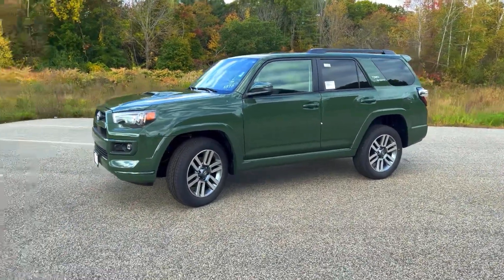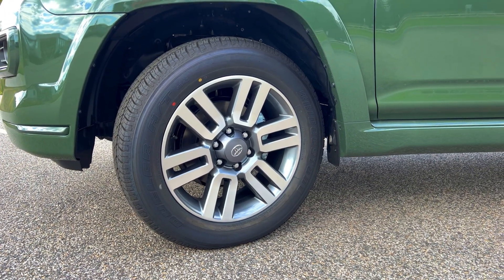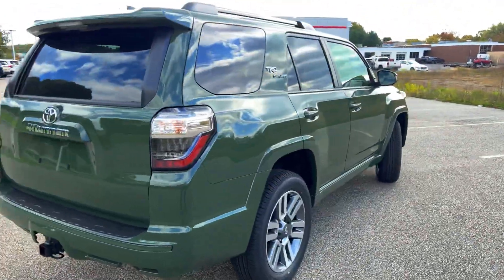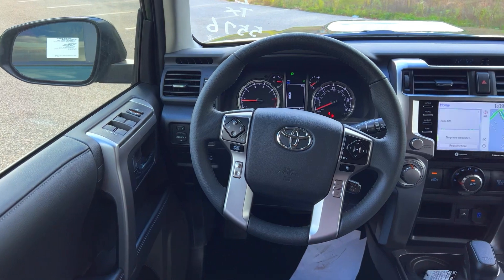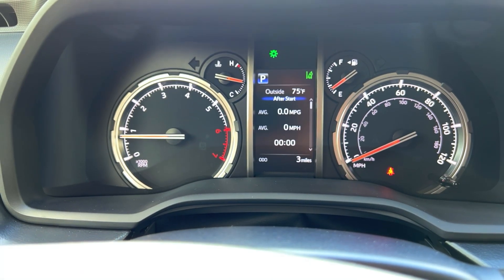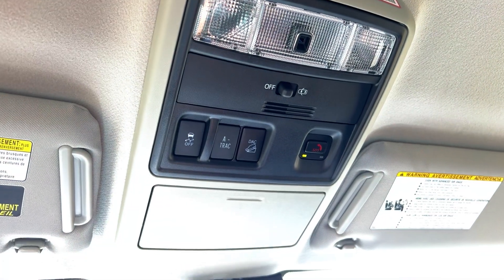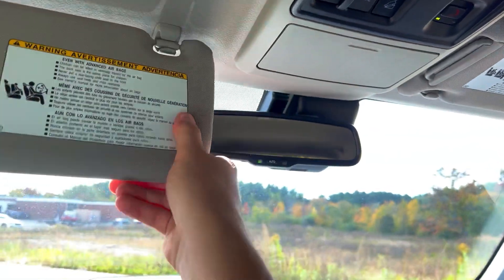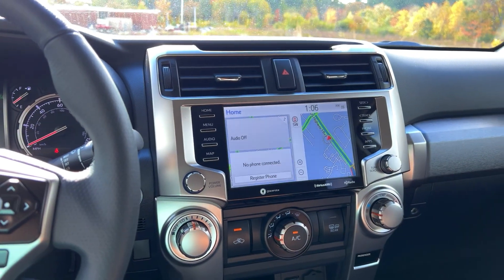2022 TRD Sport 4Runner first walk around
Take a walk around the all new model for the 2022 model year 4Runner!